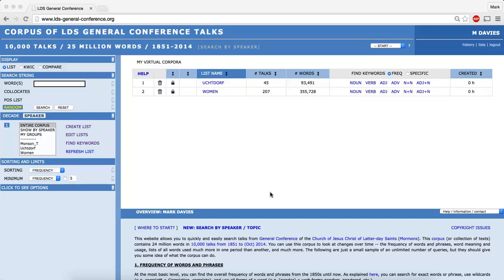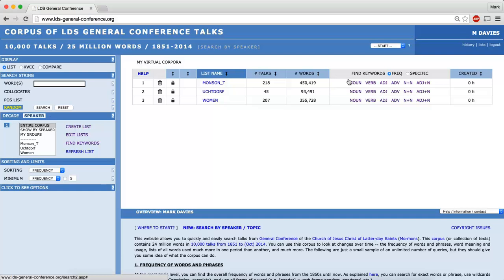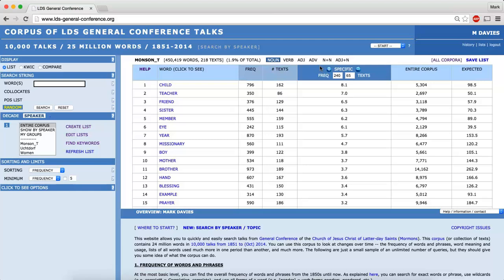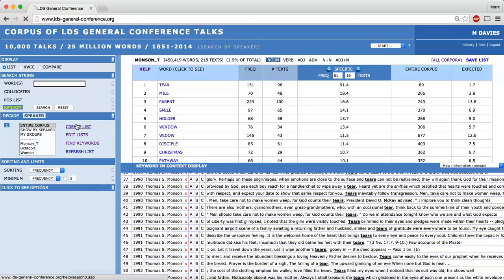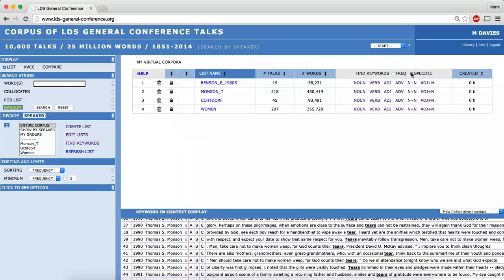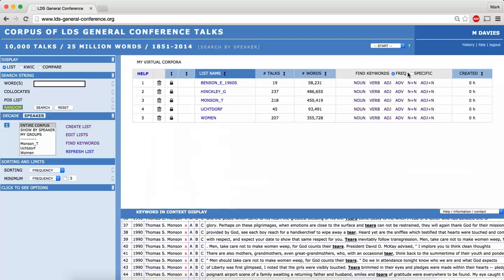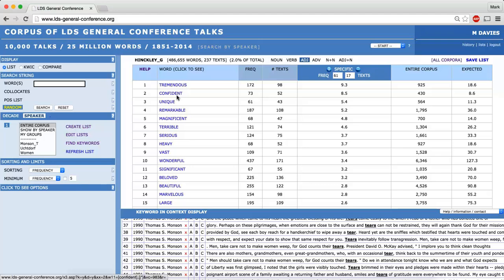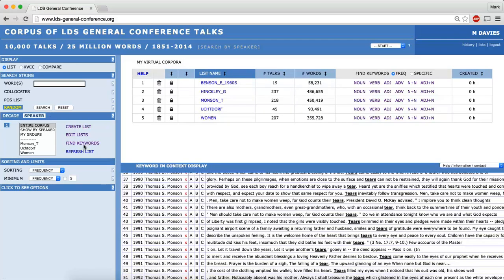LDS General Conference corpus: Keywords by speaker